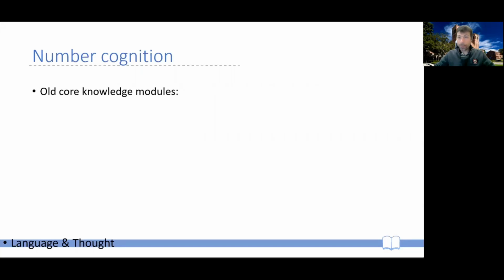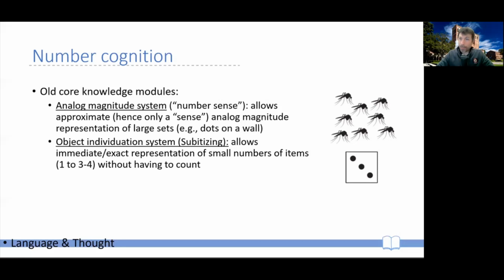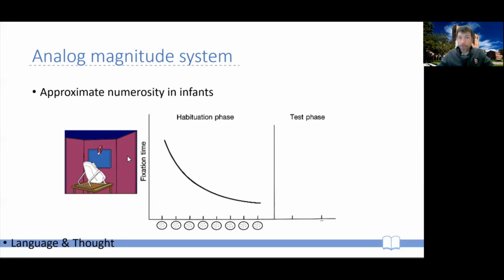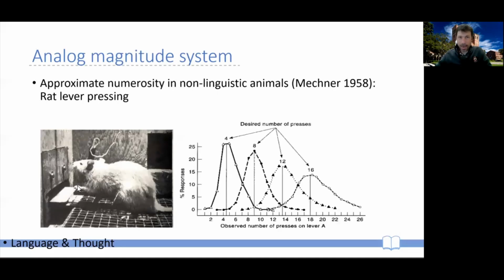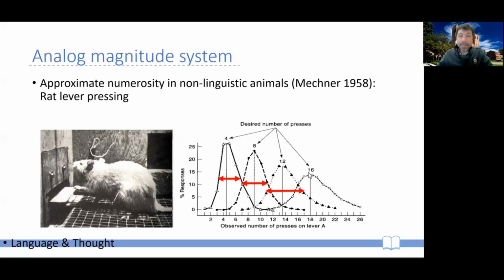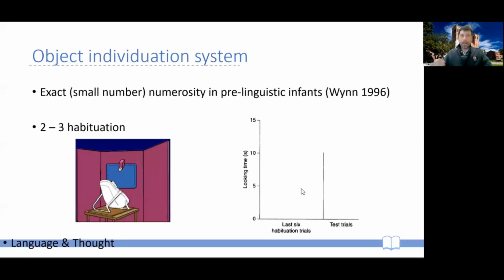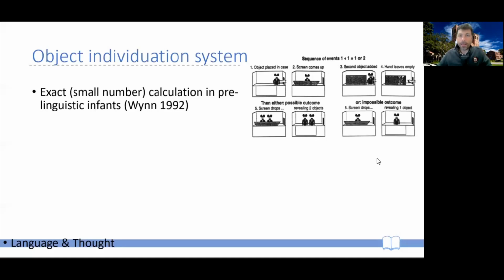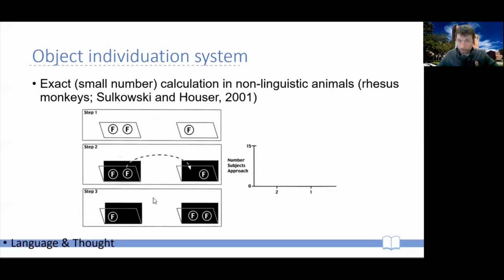CogPsy W06b -- Ch 10X -- 06 The Constitutive View ("General"; Spelke) - Number cognition (part 1)